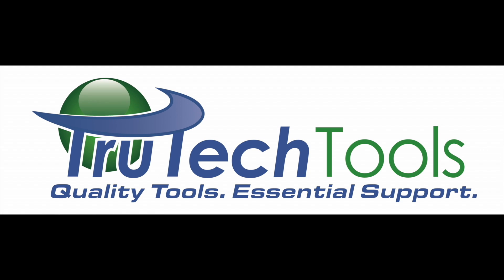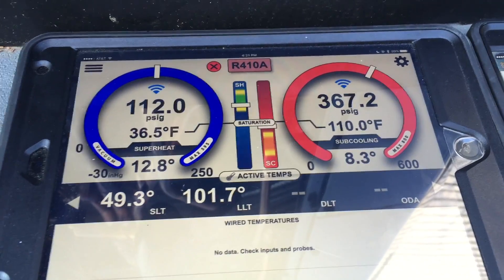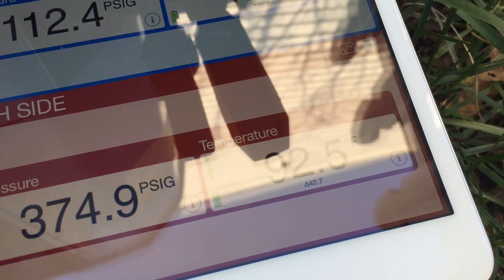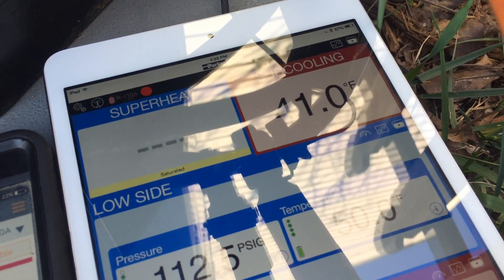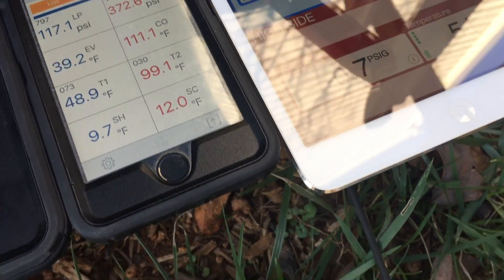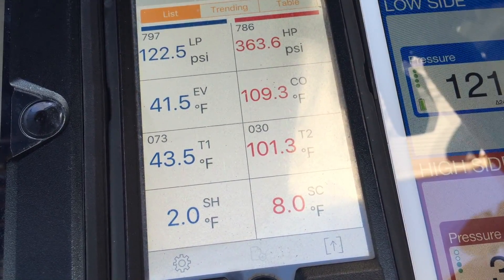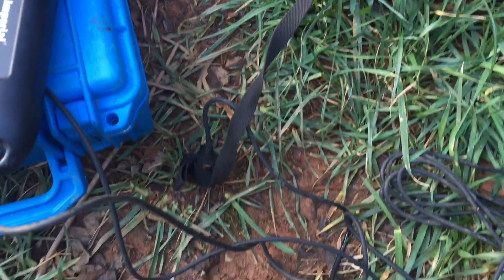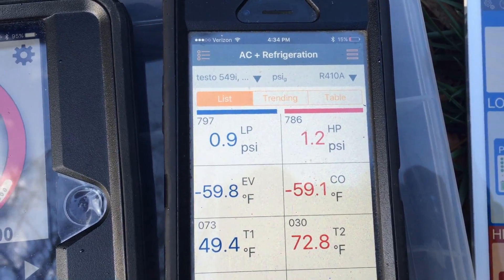HVAC Tools: Comparison Testo Smart Probes Sporlan Smart Service Tool iConnect Pressure Probes